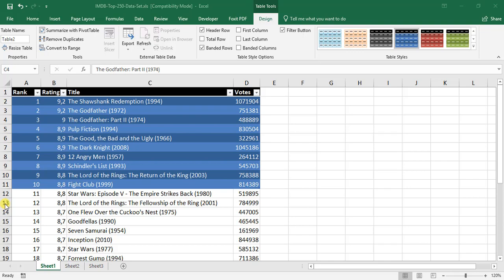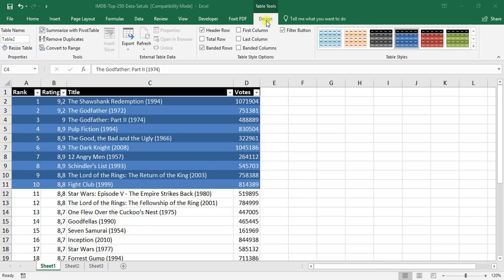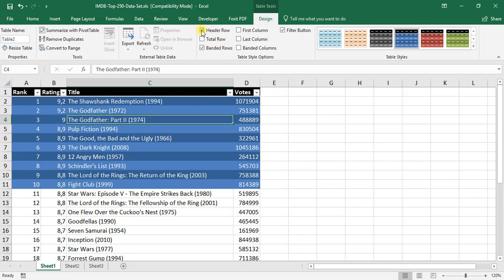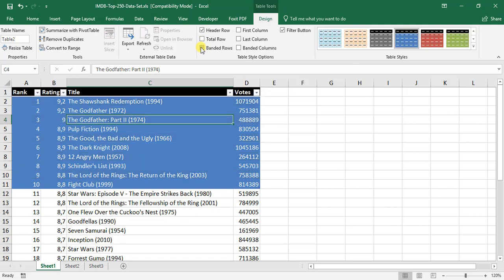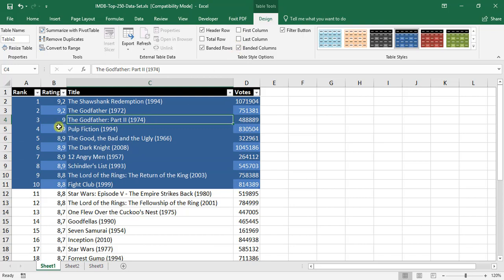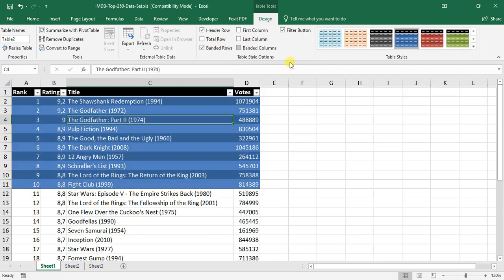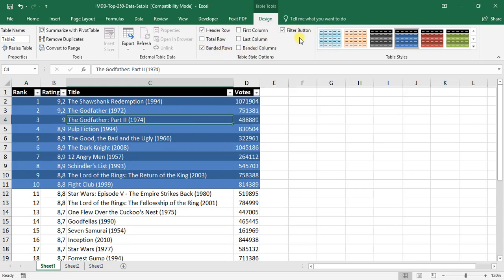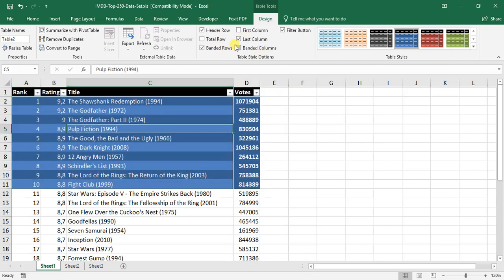3 - Adding and Removing Table Styles Options